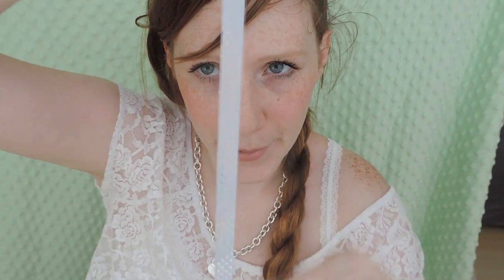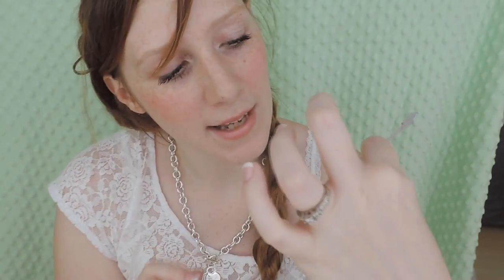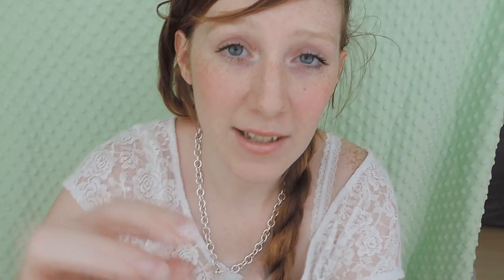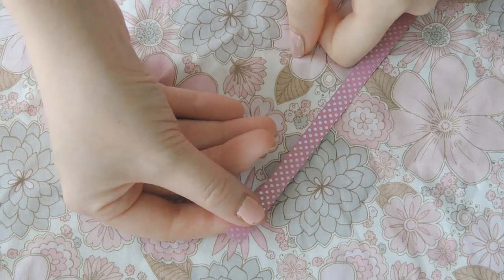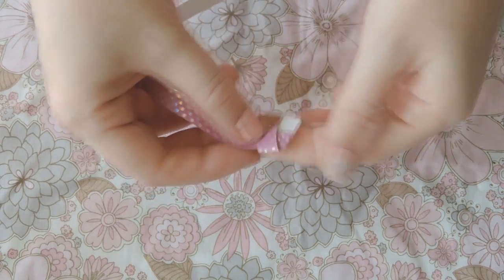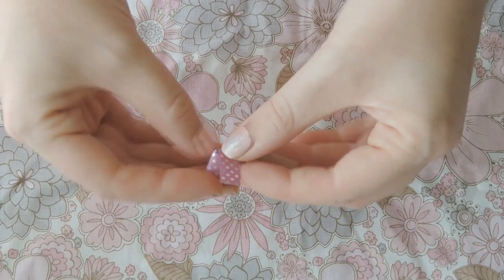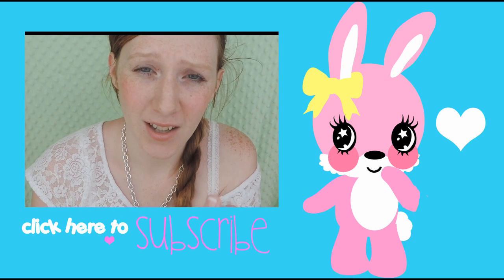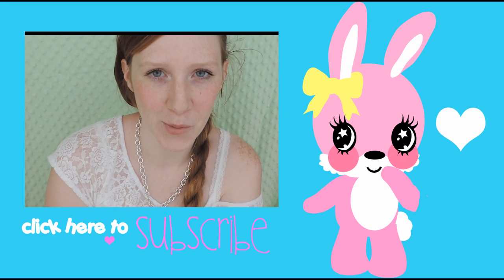Paper Stars / Origami Stars 2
DIFFERENT VIDEO for making these stars! Hopefully i explained it a little better! MUAH